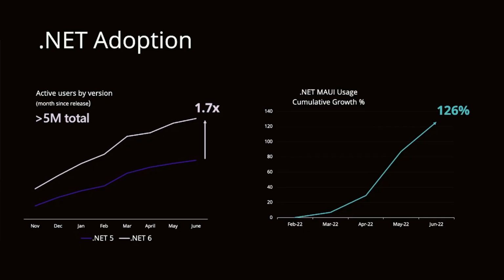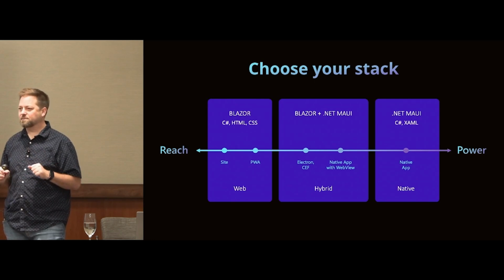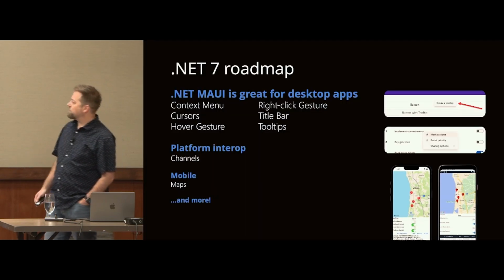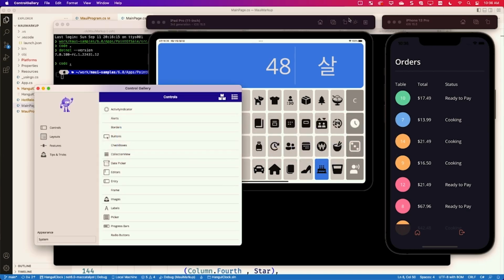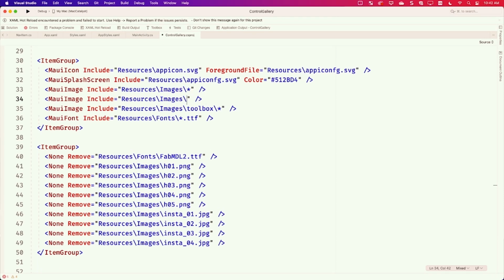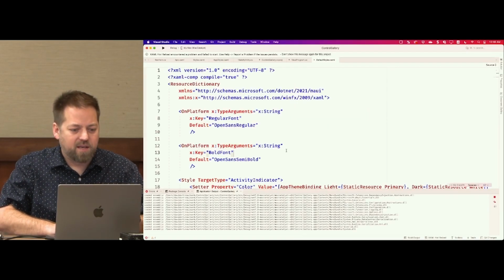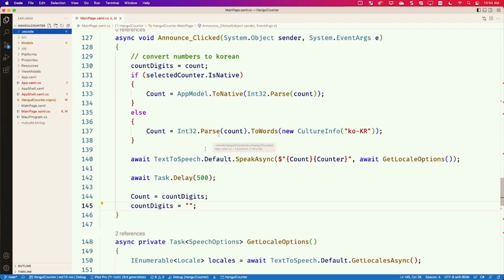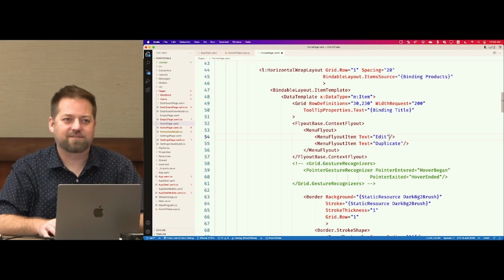Build Cross-platform Apps with .NET MAUI | DevReach 2022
In this DevReach 2022 session, David Ortinau, Pr. Program Manager at Microsoft, talks about multi-platform client app development for all .NET developers.

.NET 6 for the first time ever introduces "in the box" support for building client applications that target Android, iOS, macOS, and Windows from a single codebase. With so many great features included, David focuses on his favorites that will make your apps shine, make your code sparkle, and help you be more productive than ever. We will cover topics such as:

- .NET MAUI controls, custom controls, styling, and native platform integrations
- XAML and markup extension power tips
- Building fluent C# UI for the XAML-allergic
- Productivity developer tips in Visual Studio 2022

00:00 - Intro
00:30 - Session Starts